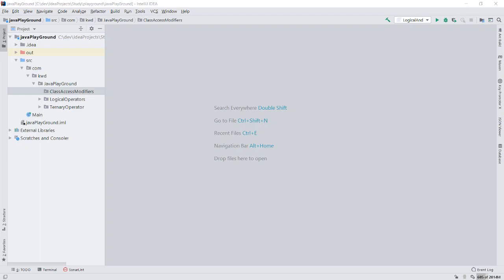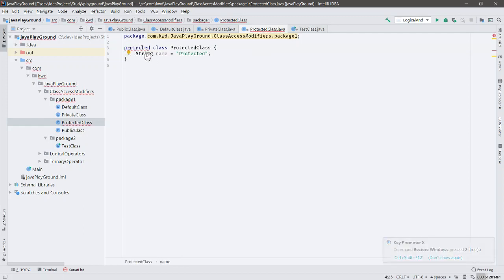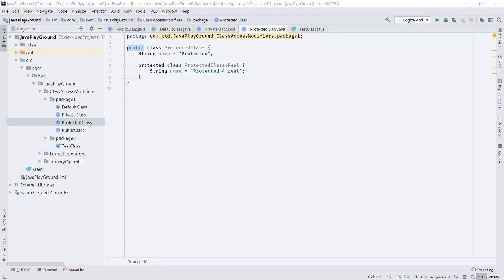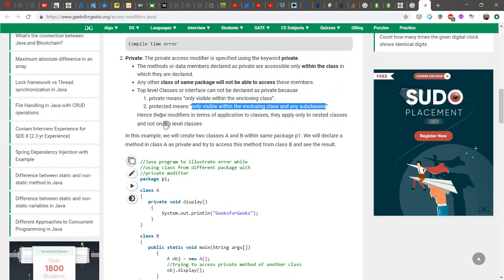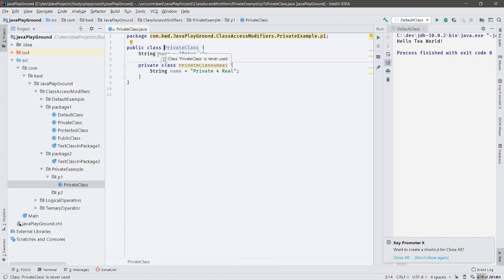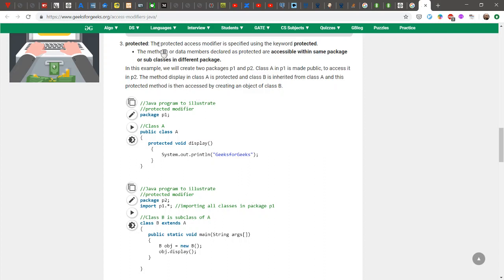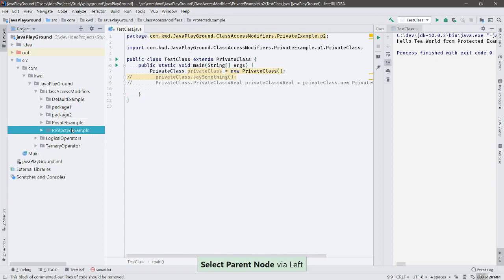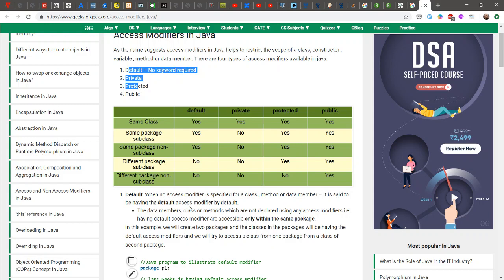2019 07 19 08 03 05 Fooling aroung wiht access modifiers in java